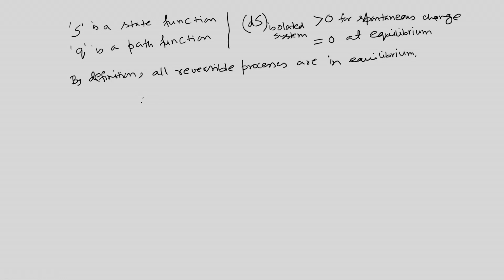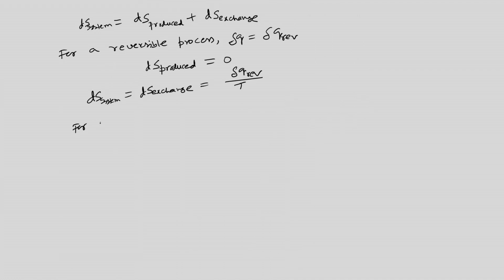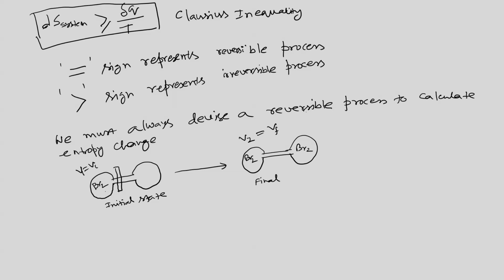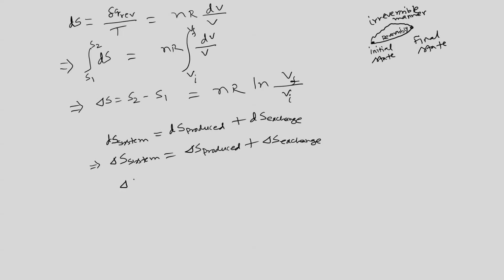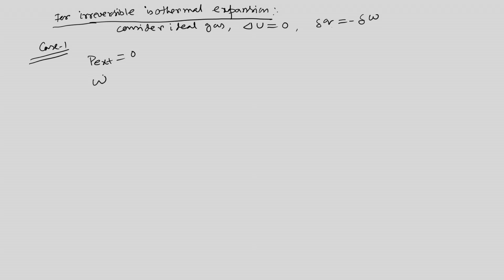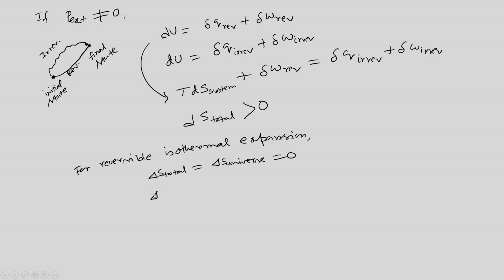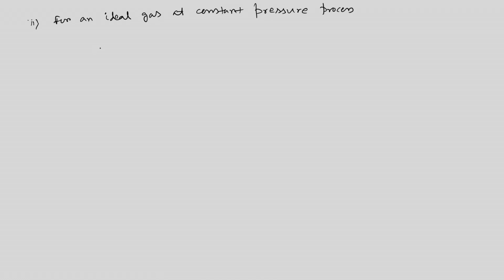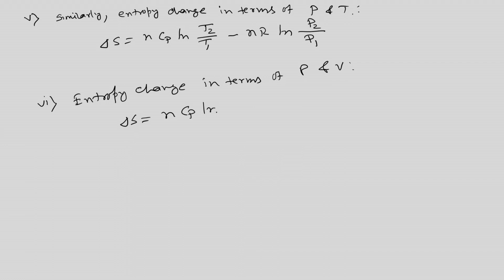Lec 04: Calculation of entropy for various processes